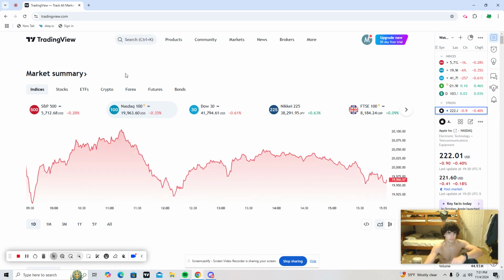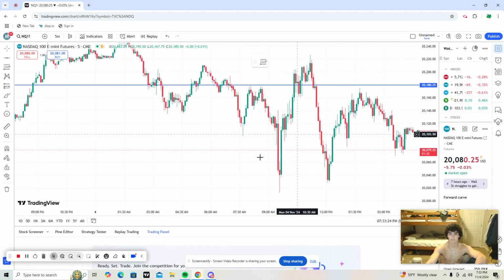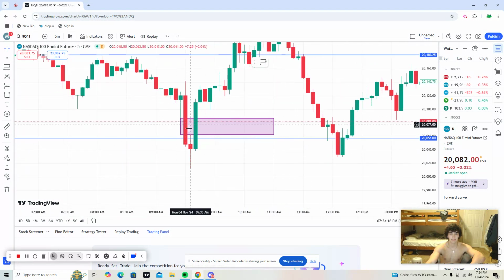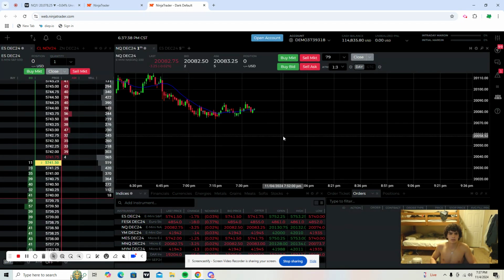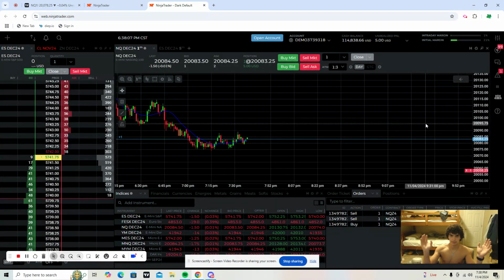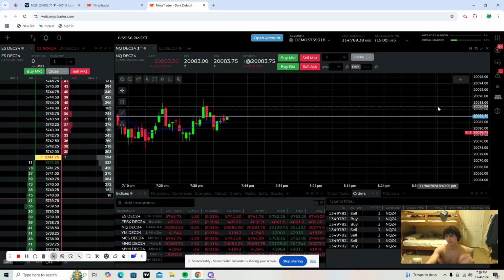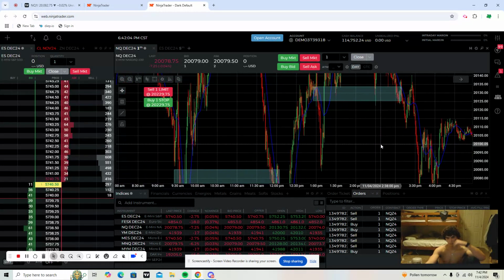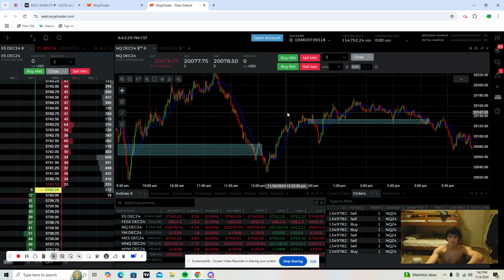Intro to Trading Futures Episode 3 (strategy)